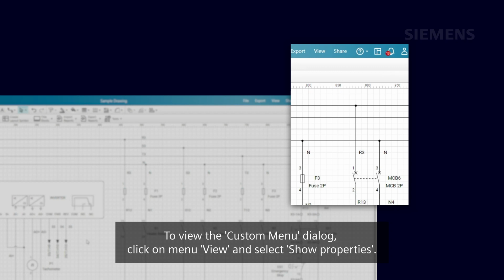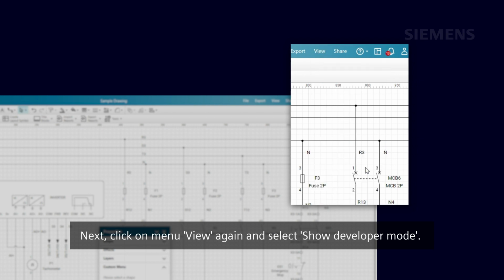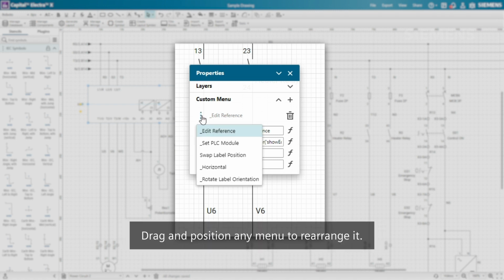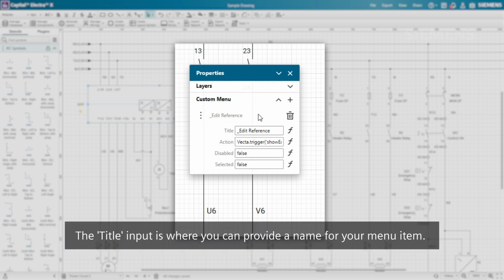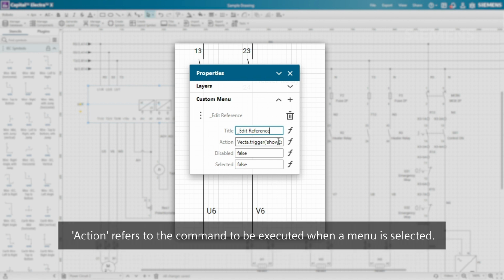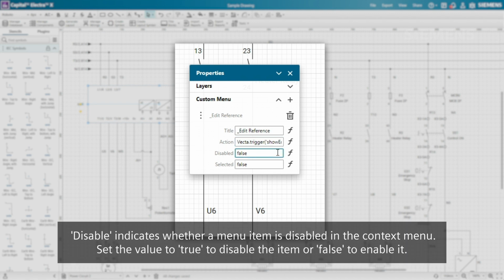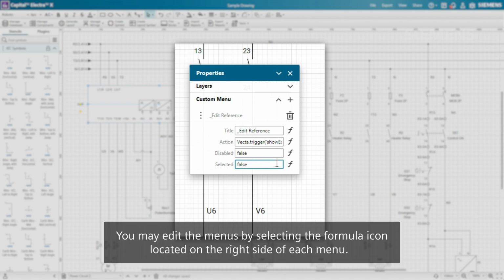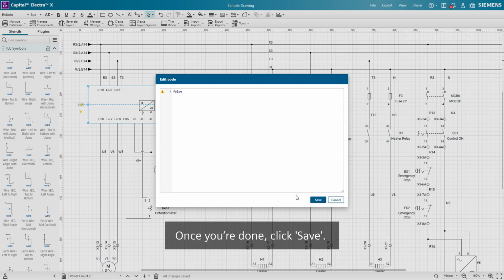How to Add Custom Menu to Symbols and Shapes to Personalize Your Commands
Here's how you can unlock more personalized design controls in Capital Electra X. You may add context menus to symbols and shapes and determine its key inputs to define commands and actions.​ Try it for free for 30 days